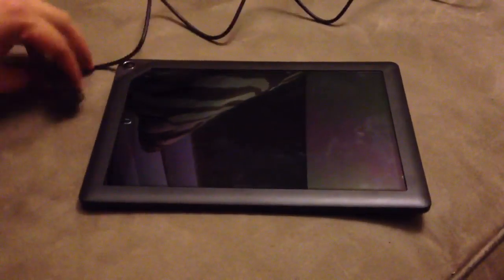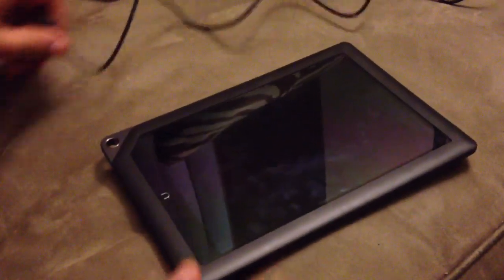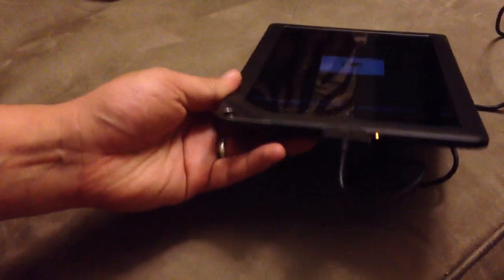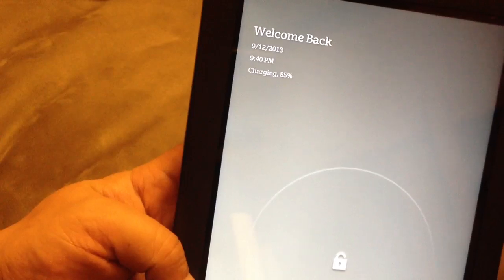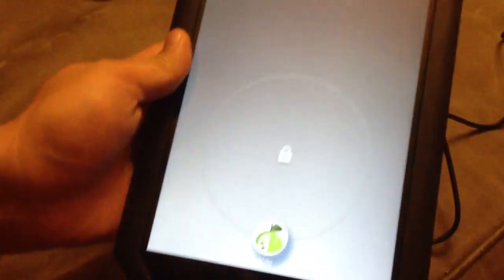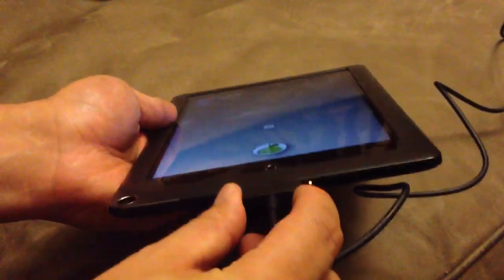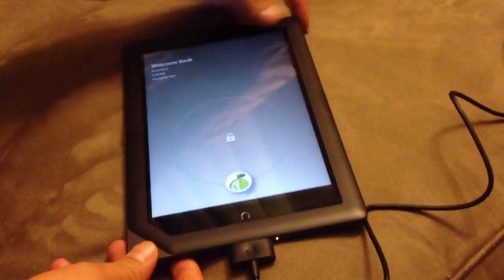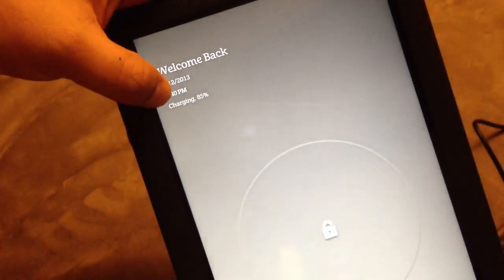How you know your Nook HD+ 9" is charging properly. Amber light. Running Stock Firmware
There are a few ways you can tell the tablet is charging:
1) After plugging in your charger, you will see on the Unlock screen a notice saying "Charging" right beneath the welcome message at the top right of the screen.
2)  Otherwise, to the right of where your tablet is connected to the USB charger, you will see a light.  When it is lighted amber (orange), then it is charging.
Green color means that it's not charging (maybe full).

That's it, if you'd like to check if your nook hd+ is charging.
Please note, some people cannot charge their tablet while it is turned off.  I am one of the unfortunate ones with this feature.  Other people have noted that they can charge their tablet fine when it's turned off.  Oh well.. just wanted to add that FYI.

I'm on stock firmware 2.1.1